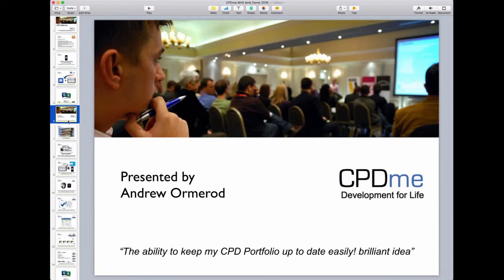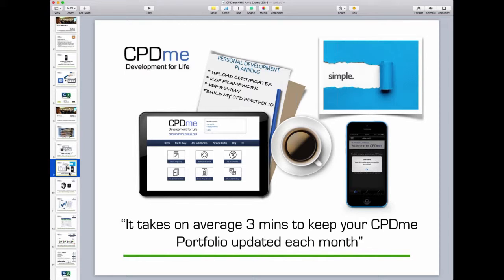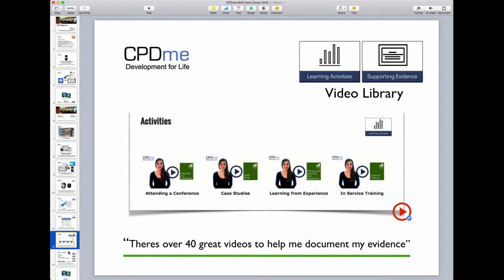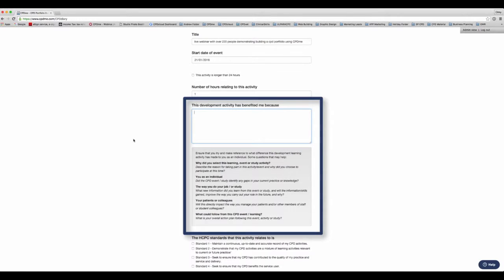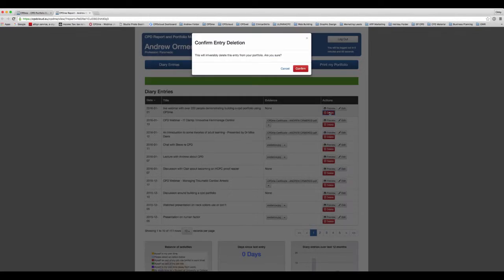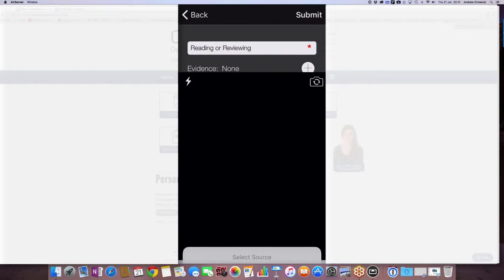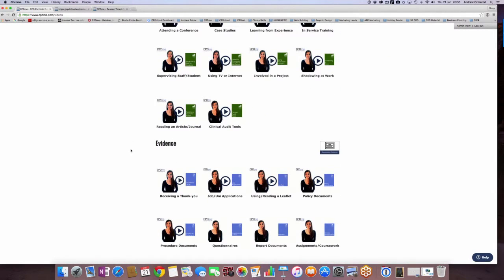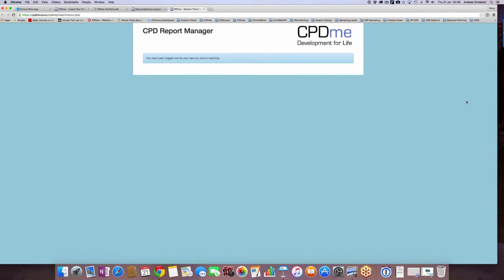How to build a CPD Portfolio Fit for Practice using CPDme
Building and Maintaining a CPD Portfolio using CPDme and our Mobile Apps.